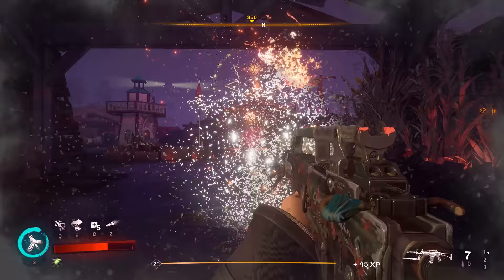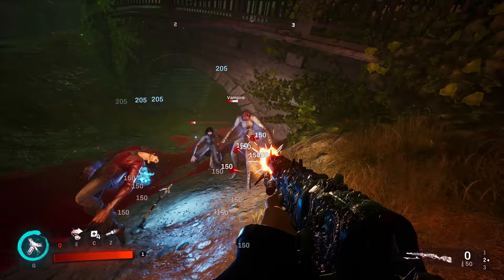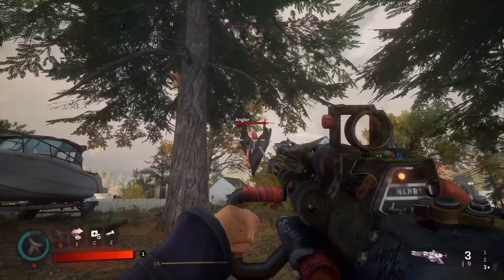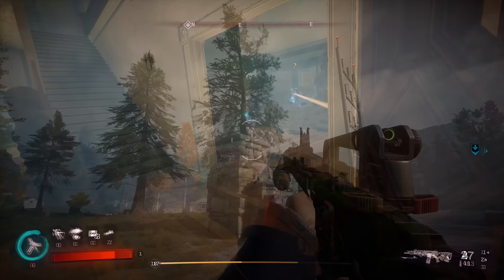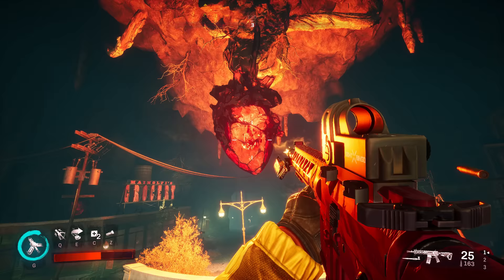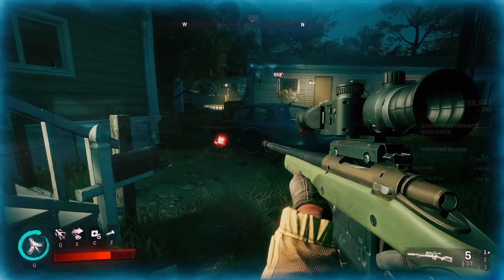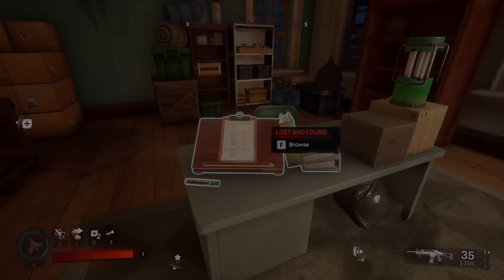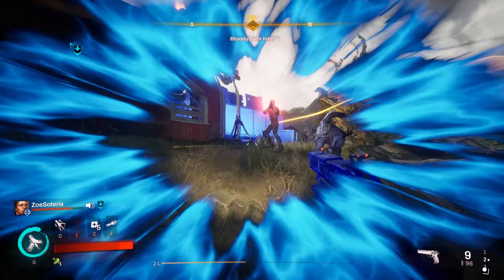REDFALL | ADVANCED TIPS - Improved Combat, Rare Weapons, & More!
Redfall gameplay guide, with important beginner and advanced tips for combat, gear, and more!

Access to Redfall was provided to me for free.

This features only PC gameplay.

1. Bellissimo - Doug Maxwell
2. TipToes - Myuu
3. The Awakening - Patrick Patrikios
4. Jesse's Carnival Waltz - The Great North Sound Society
5. Victoria - Density & Time

00:00 Intro
00:42 Vampire Combat
04:34 Exploration & Gear
08:27 Outro